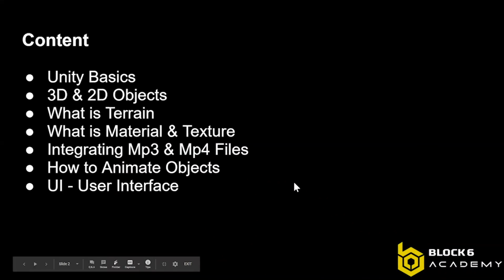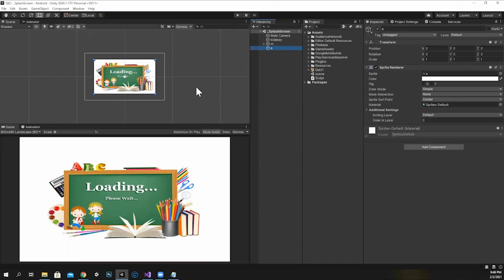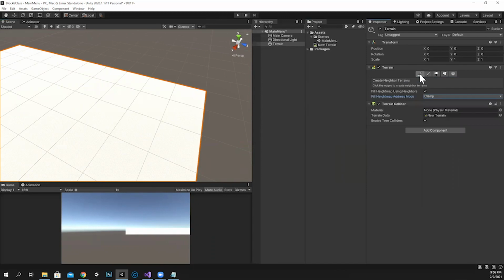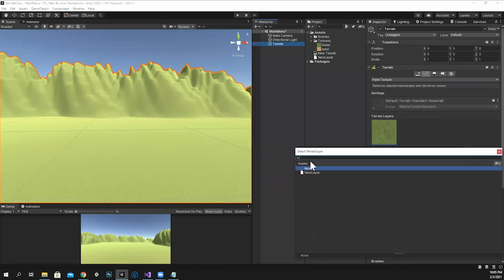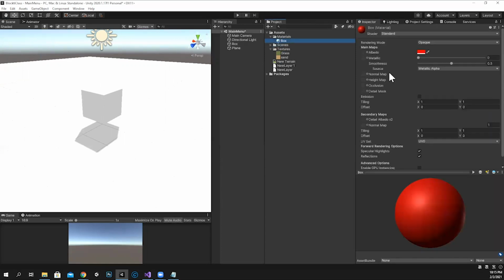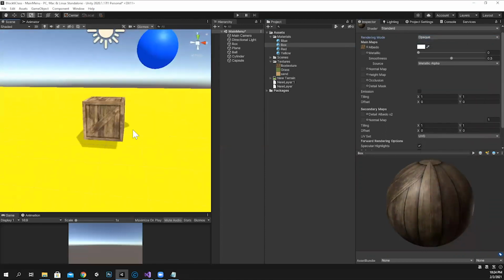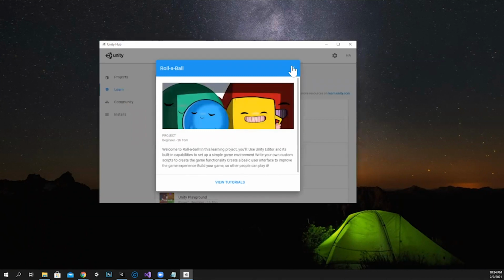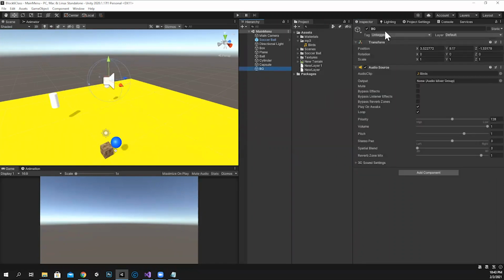Lecture 02 CanKnock Down in English Zoom Class